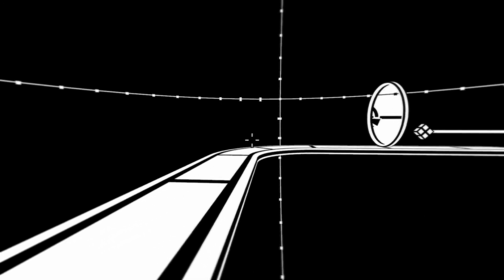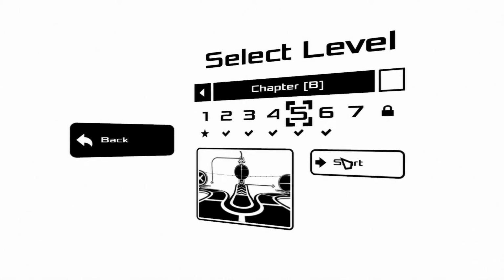Let's Try: Parallax: A Conundrum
Parallax Falls into that weird space where it's hard for me to give a full opinion on, but darn it I'm going to try.